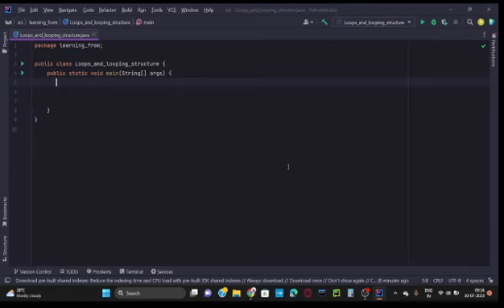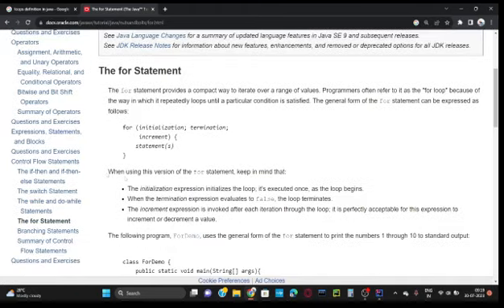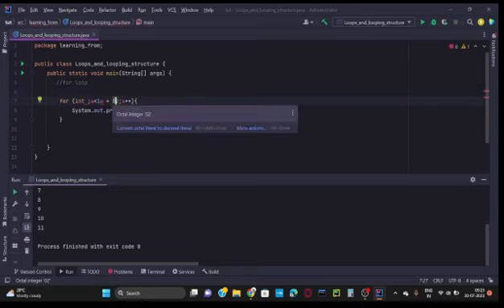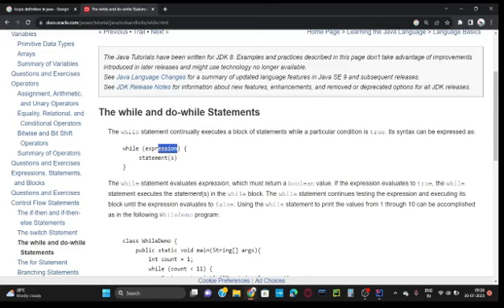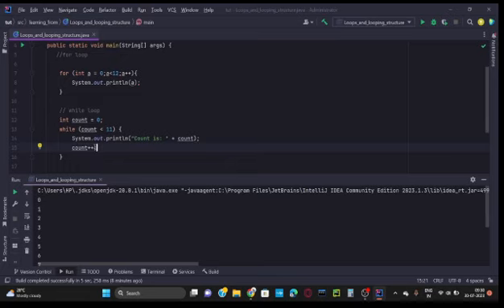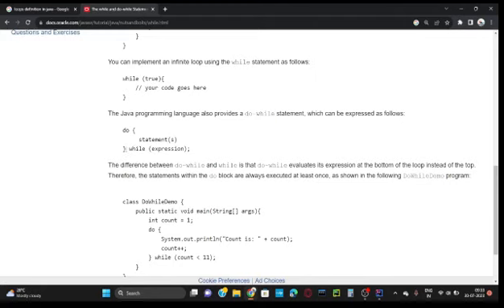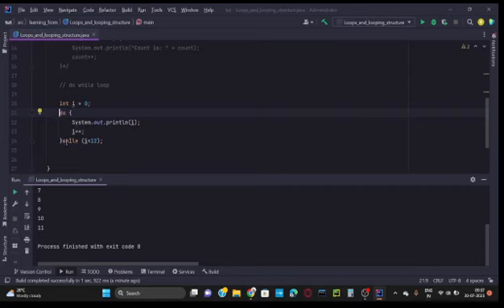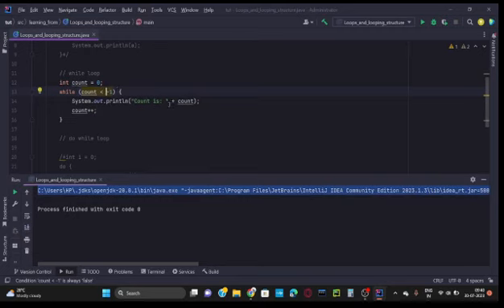LOOPS AND LOOPING STRUCTURE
In this video we will see what is a loop in java and will discuss its types in a thorough way which makes it easier to understand.